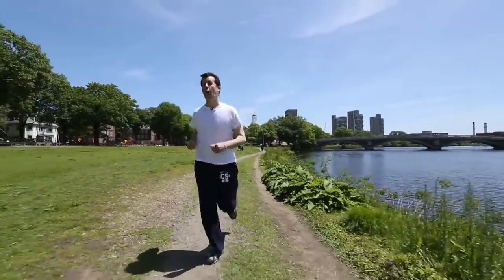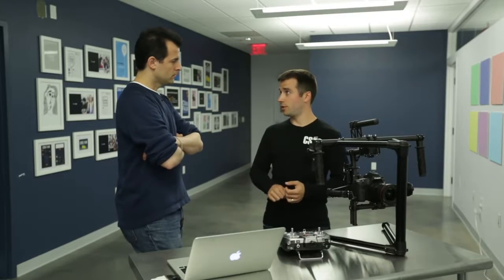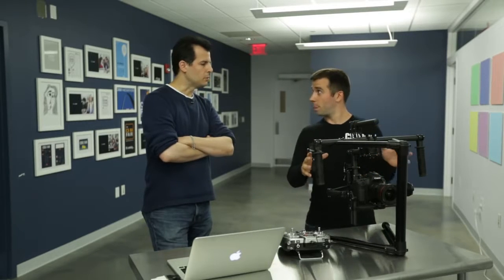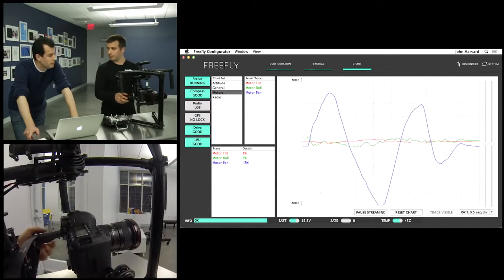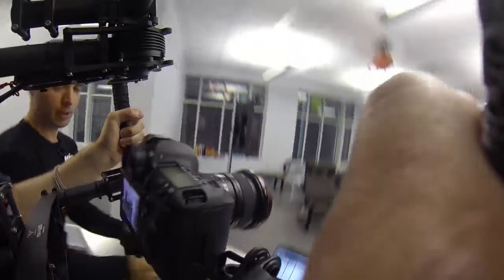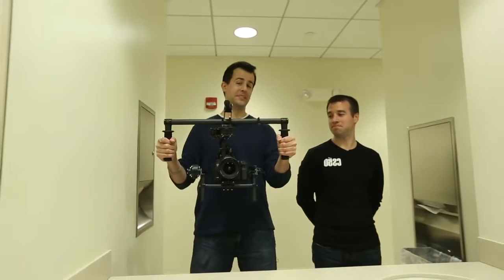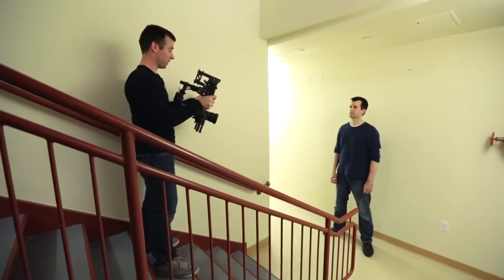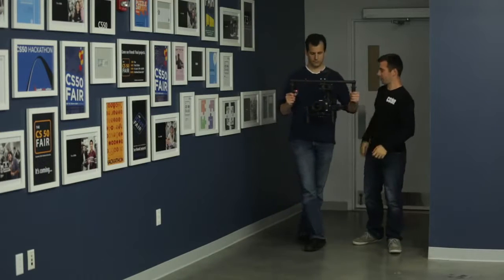Camera Stabilization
David Malan and Dan Coffey take a look at camera stabilization and Freefly System's Movi M10. They look at how it works and subject it to a few tests.